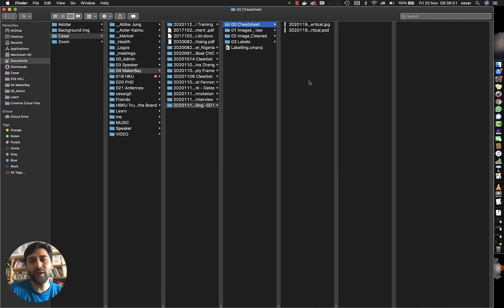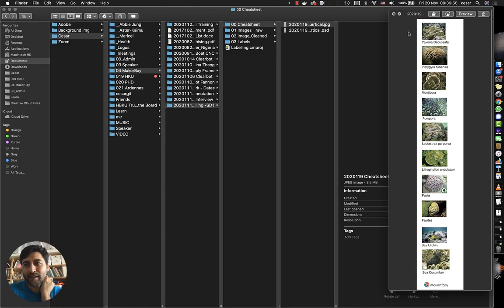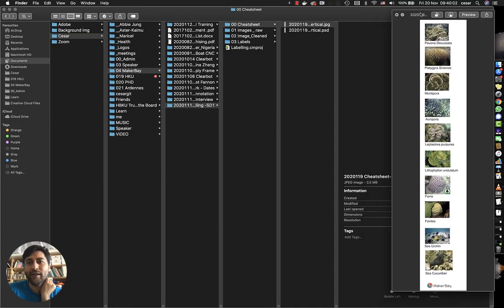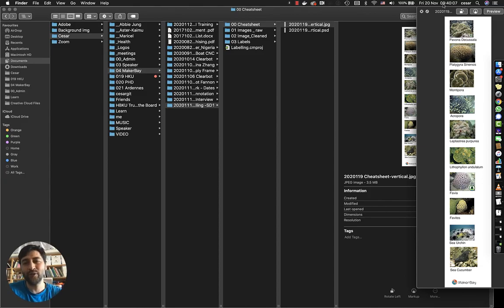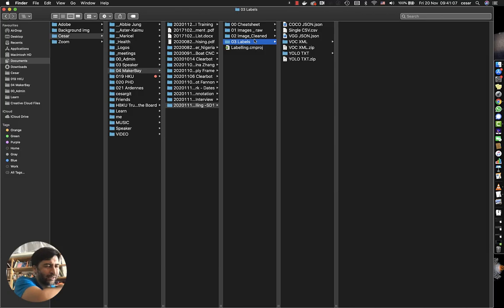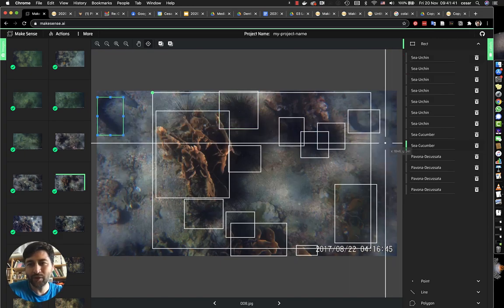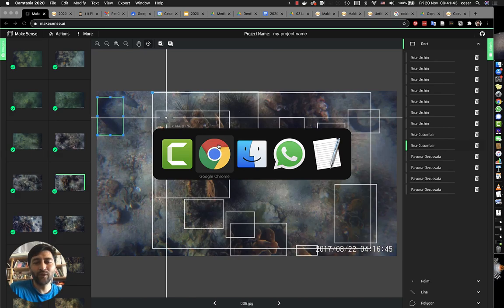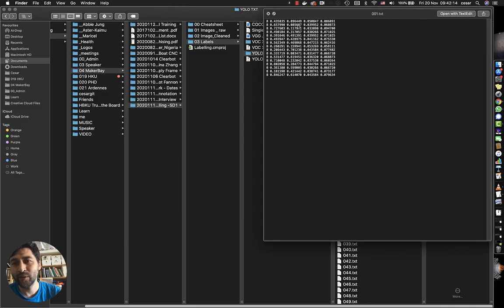100 Coral Reef images Labelled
All the 100 images and labels are here